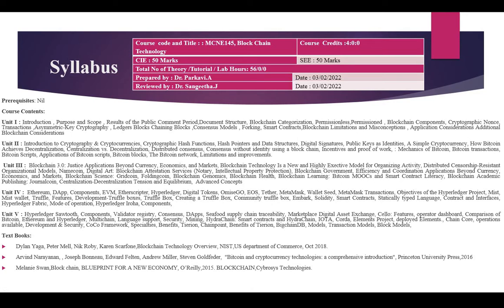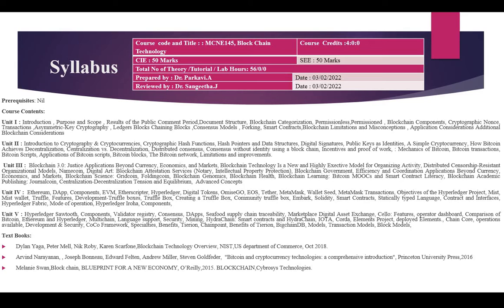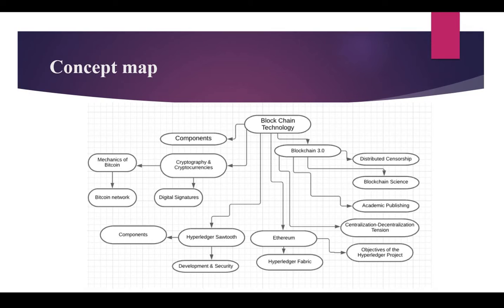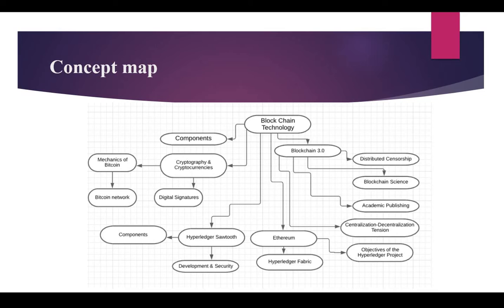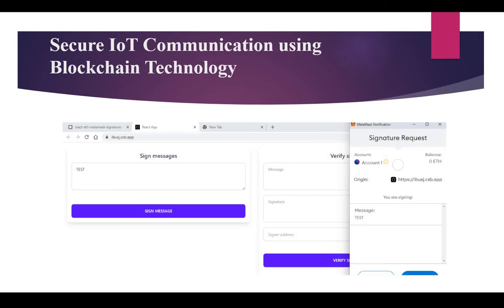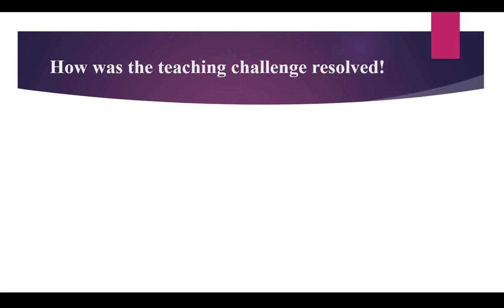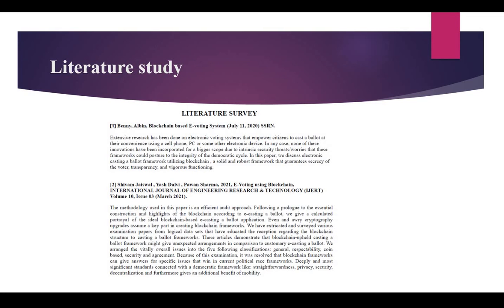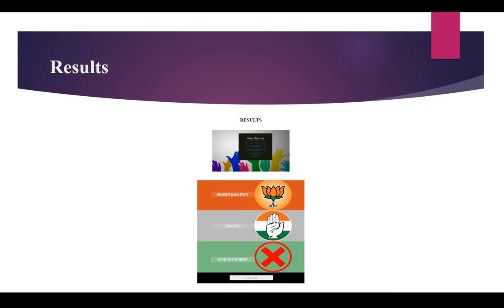bct compute 2022